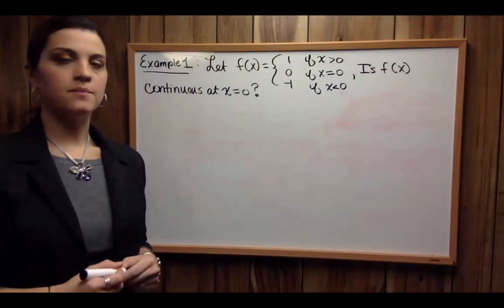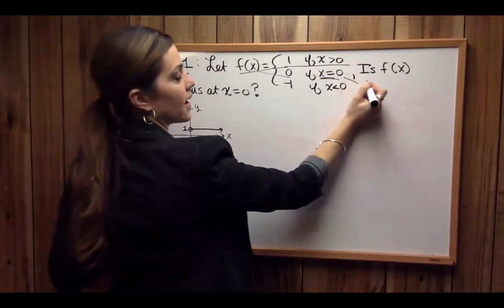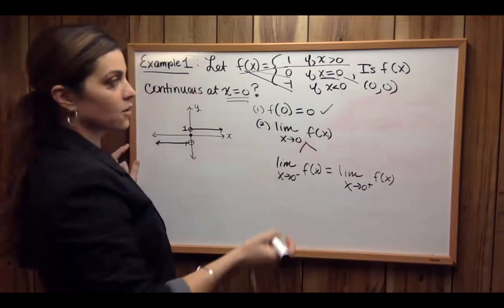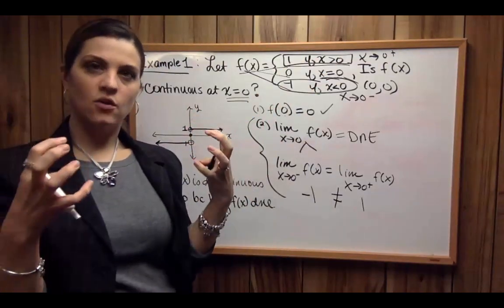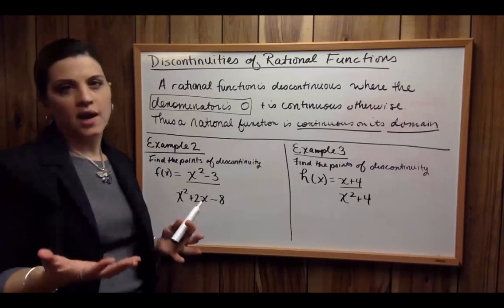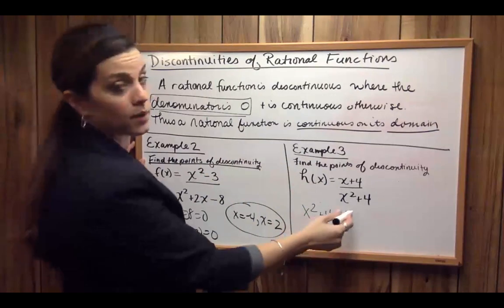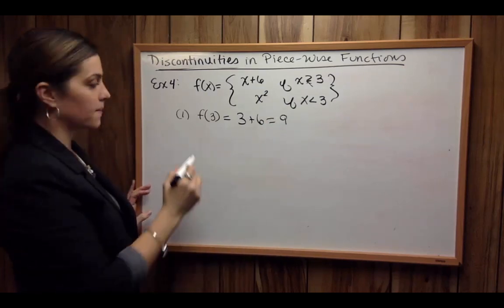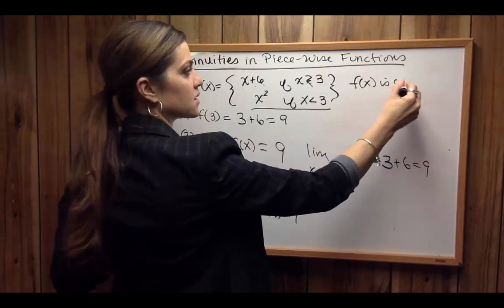5. Continuity part 2